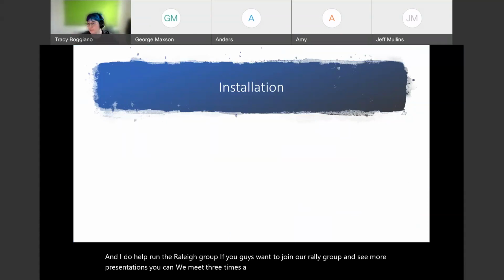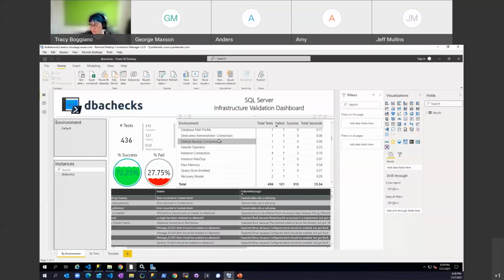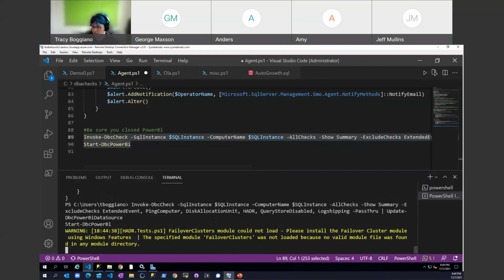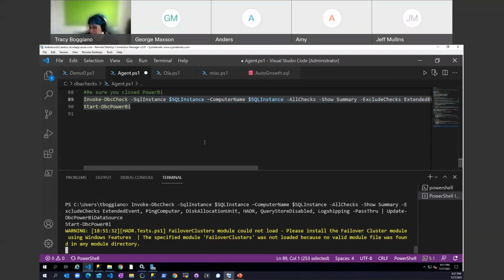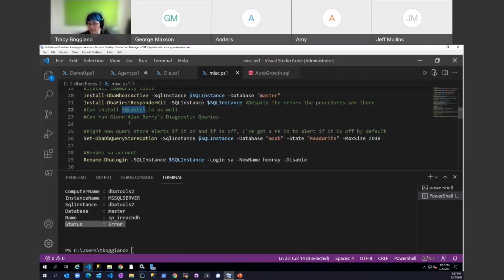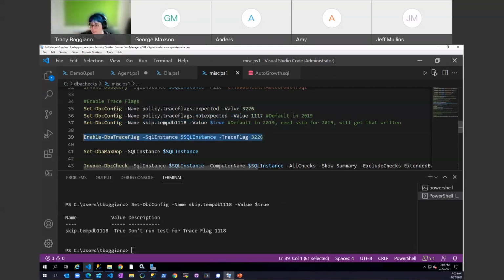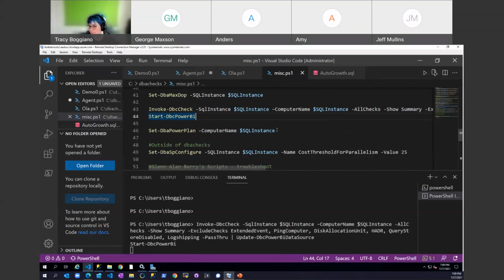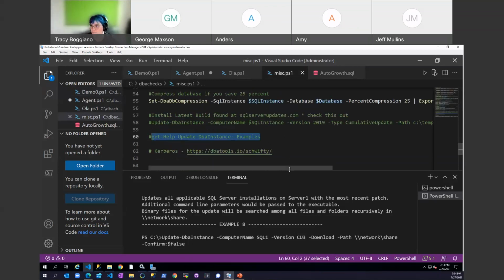Tracy Boggiano presents: SQLServer Configuration with dbatools and dbachecks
Automating the configuration of SQL Server instances and being able to check the configuration for standard configuration is an important role for any DBA when you have lots of instances. But how can we automate the configuration easily? How can we check to make sure the proper configuration is in place and hasn’t changed?

In this session, we will look at how to configure your SQL Server Instances using PowerShell and the dbatools module. Then we will look at how to use dbachecks to confirm the configuration of our instances and how to check for changes in the future of the configuration. Attendees will see how easy it is to use PowerShell via dbatools to configure their SQL Server instances.

Attendees will see how easy it is to use PowerShell via dbachecks and PowerBI to see if their servers are configured properly. Attendees will be given a set of scripts that take back to use to configure and test the configuration of their SQL Server instances.